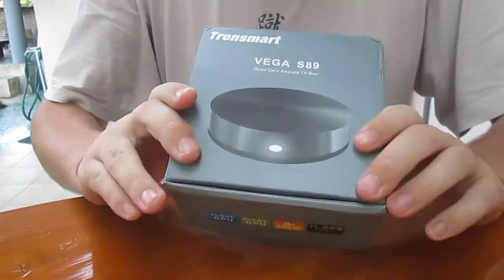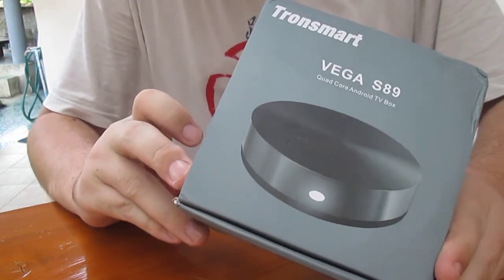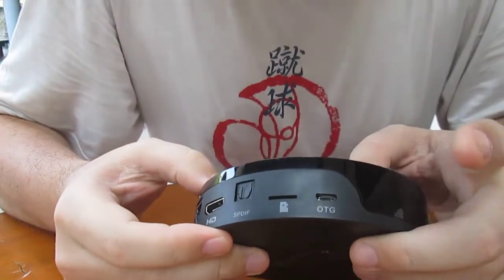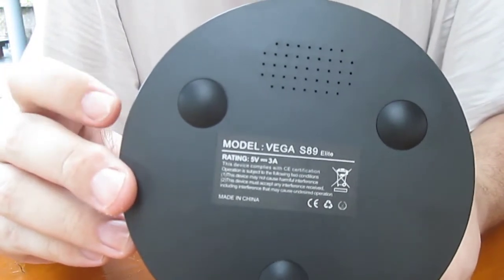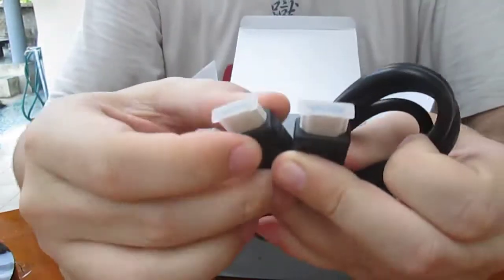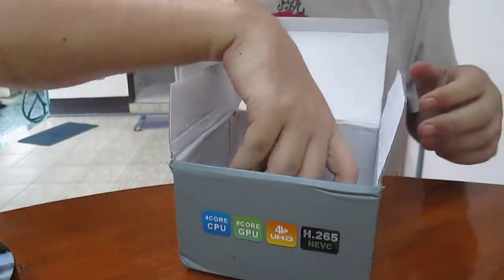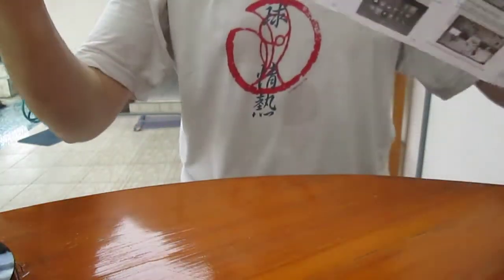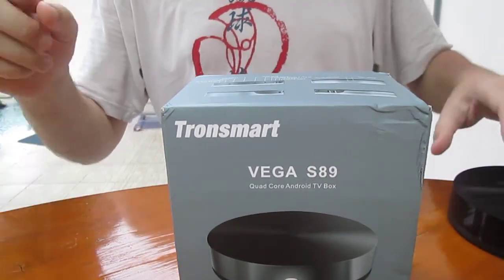Tronsmart Vega S89 Elite Unboxing (Amlogic S802)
Tronsmart Vega S802 (Elite) is an Android TX box running Android 4.4 kitkat, and powered by the latest Amlogic S802 quad core Cortex A9 processor @ 2 GHz with a Mali-450MP6 GPU